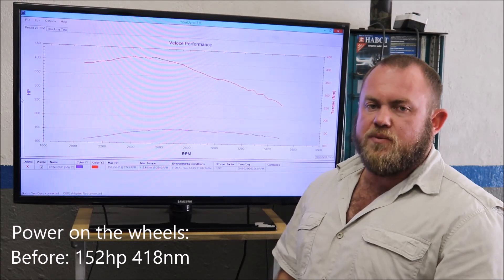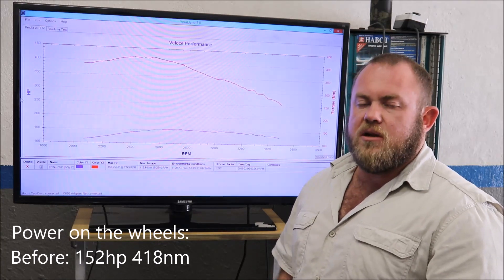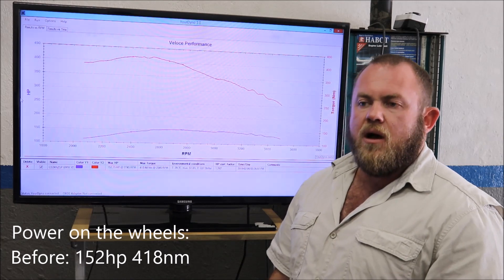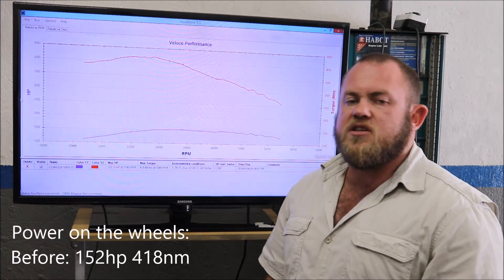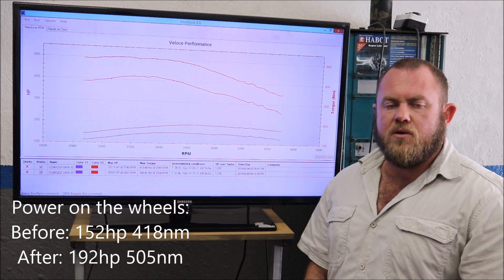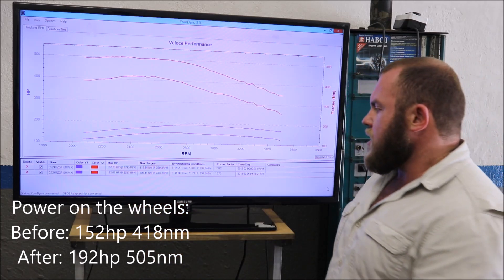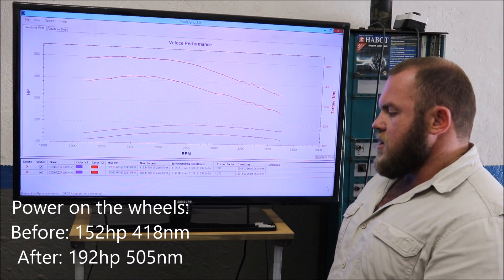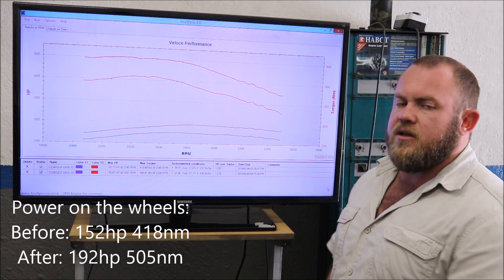BMW X5 30d Performance Tuning - ECU Remapping